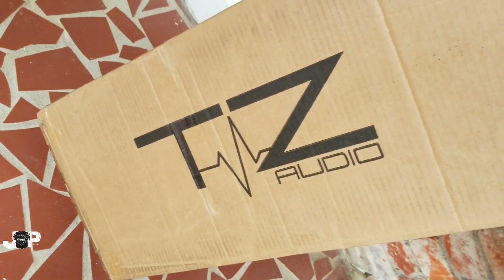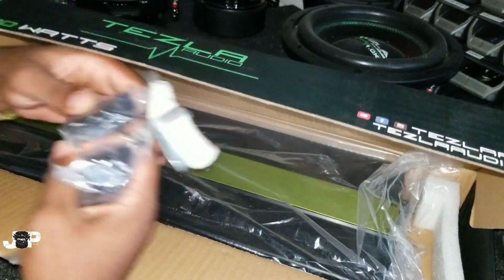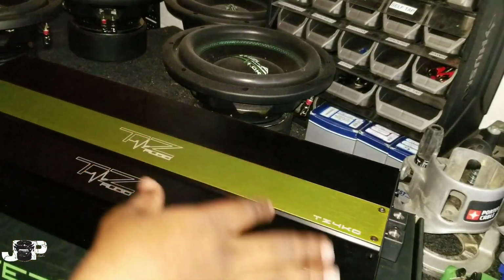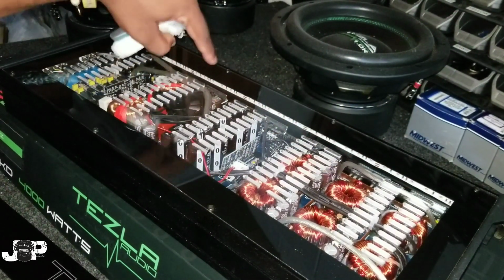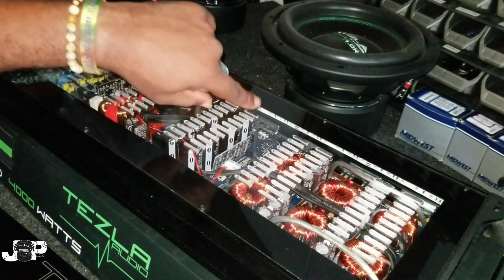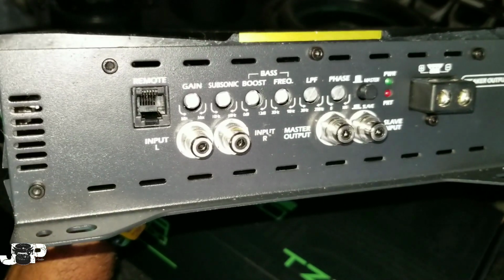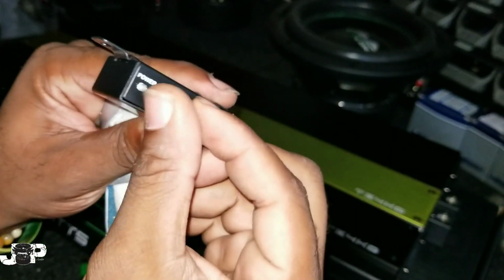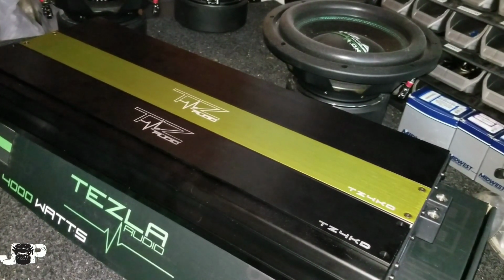NEW TEZLA 4K AMP REVIEW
YOU HAVE TOO SEE THIS NEW VID UP NOW
So excited to announce that the new tezla 2k and 4k amps are released and in stock. These amps have a lot of great features to separate us from the rest of the car audio brands. And excuse my finger brace I was in a router accident..lol